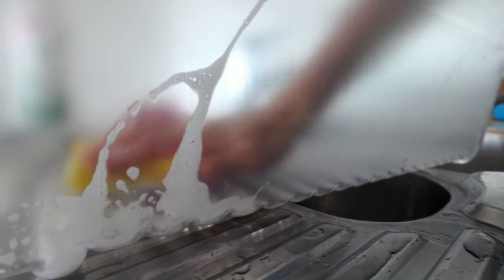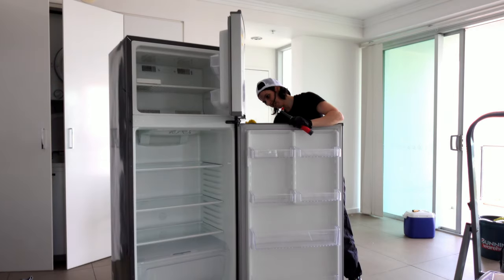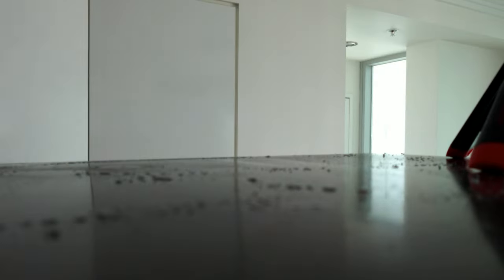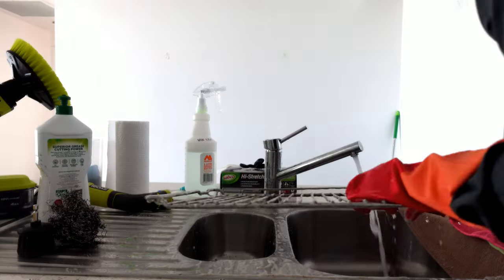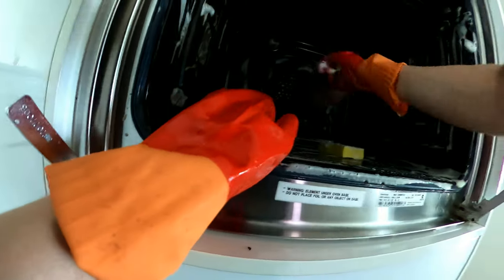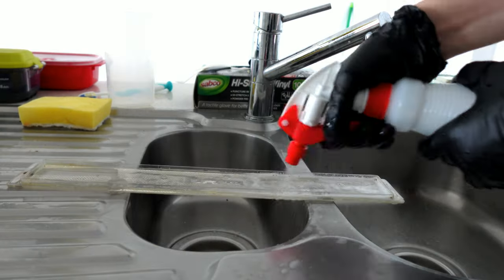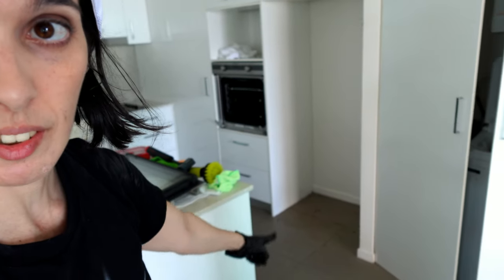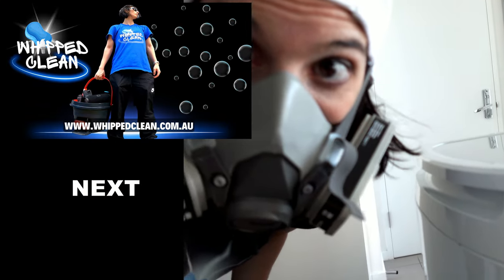What the cleaners left behind - E2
A job that took 3 other people 4 hours each to start before abandoning the mission, I accepted the help of my husband for day 1 on a job that turned out to be a 4 day solo cleaning marathon.

Ryobi Power Scrubbers, The Rubbermaid, degreasers, local cleaning gear and products from X02 & a little bit of the crazy got me through a 4 day emergency end of lease clean on the Gold Coast Queensland!

  This episode showcases what it was like cleaning up after some bad bond cleaners promised the tenant the world with their bargain basement pricing only to leave them hanging before they had even cleaned anything and out of pocket!

See what it takes to get a 2 bedroom 2 bathroom unit to pass the bond cleaners check list after another company messed the place up even worse.

End of Lease Cleaning is hard work. It’s even more challenging when your alone. Today’s video highlights how much work there is to do and how to overcome your fear of the gross!

Being faced with limited time, I had to be out of there before the painters arrived. Cleaning washing machines, dryers, dishwashers, fridges and light fixtures on top of the general bond clean.

Taking on a furnished unit that came with mould, food baked onto the titles and hidden horrors under appliances as a solo cleaner was a real mission!

This is my most satisfying clean up yet! Be sure to watch all 4 episodes.

Book us for your next end of tenancy clean.
Location: Gold Coast Australia

// ABOUT
Stories from a professional cleaner with, sensory overload issues, fear of bugs & a highly modified vacuum cleaner!
I work as a Video Editor, Professional Home Maintenance Operative & Youtuber.
Stories, Tips & ideas to get through the day. On this channel we face everyday situations you DunWunna do but must.